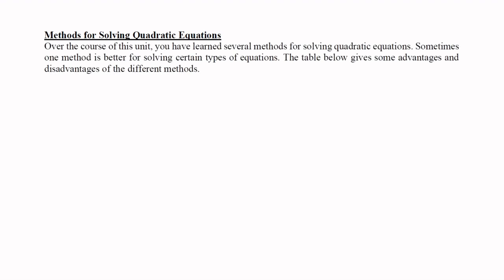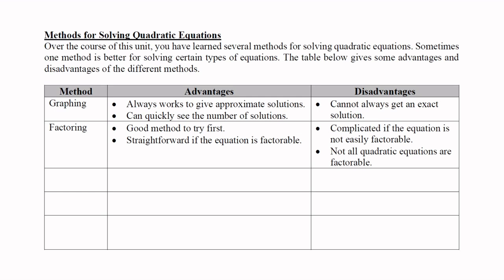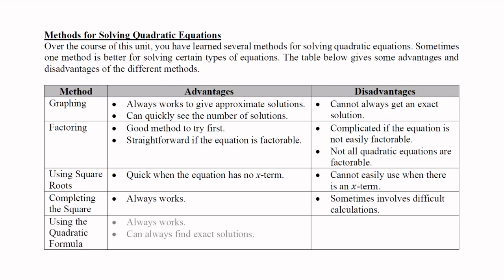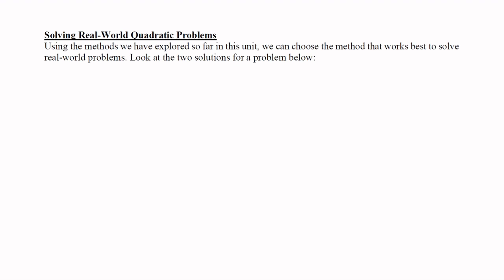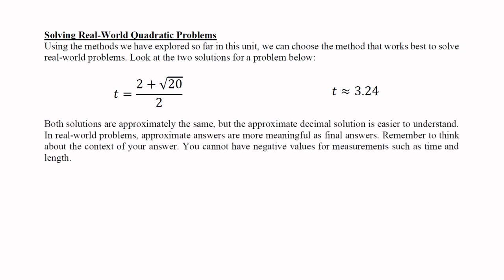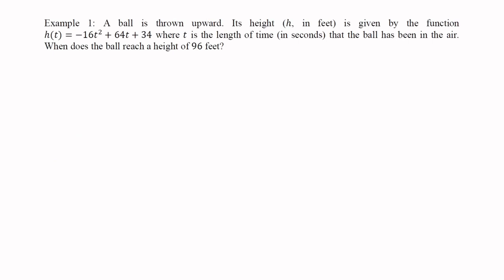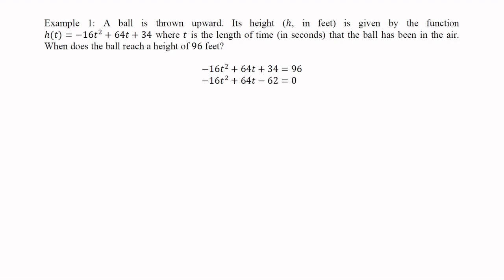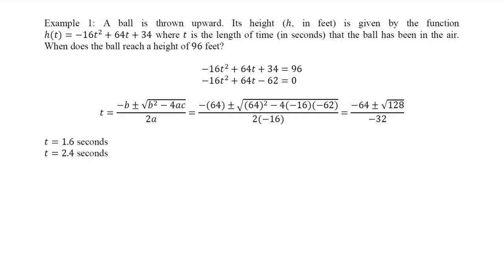Algebra I Honors - Section 11.6: Real World Applications of Quadratic Functions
This video covers:
• Methods for Solving Quadratic Equations (00:09)
• Solving Real-World Quadratic Problems (02:13)